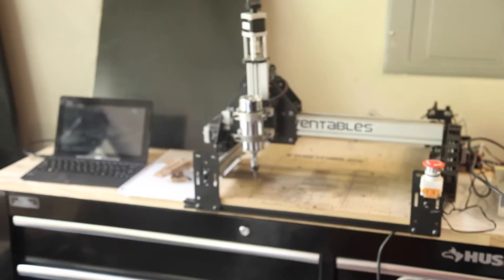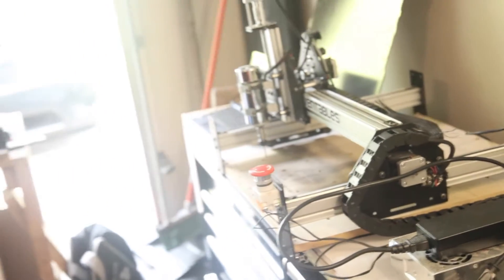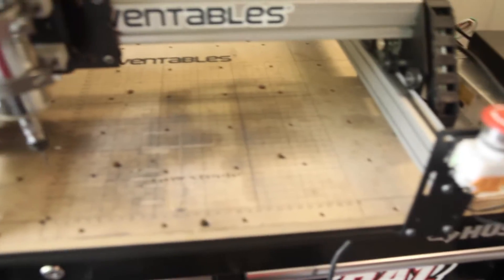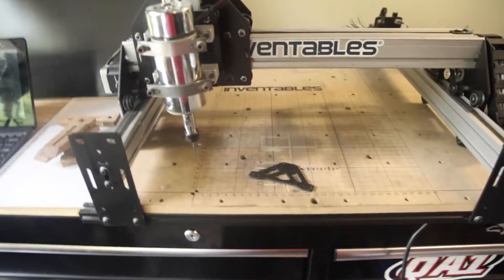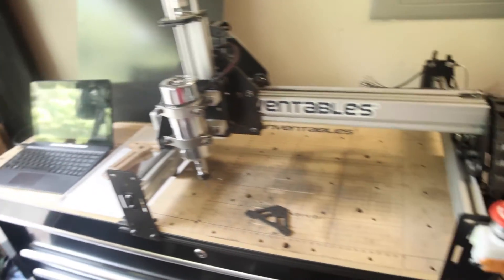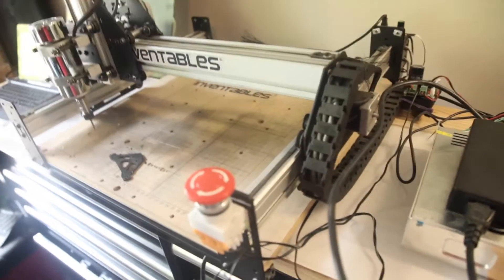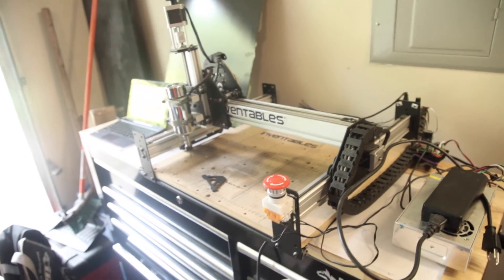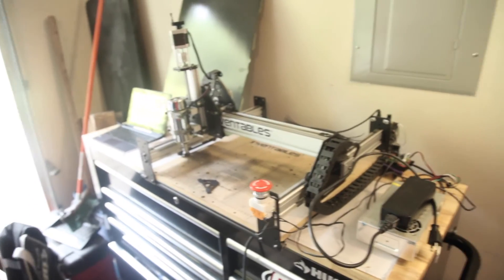cnc router for sale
This video is about cnc router  for sale